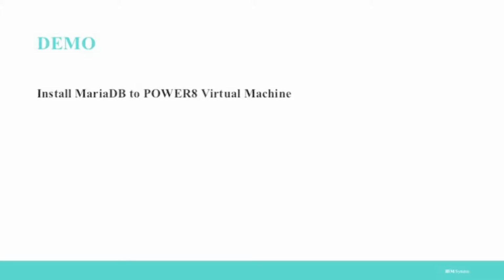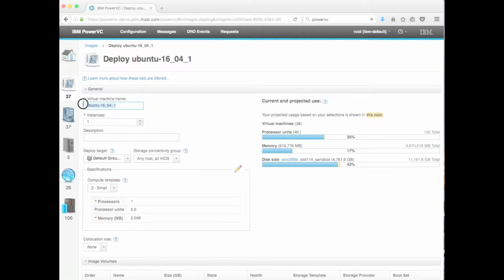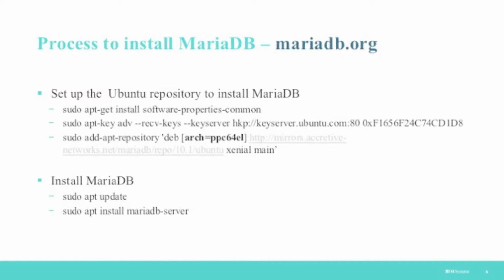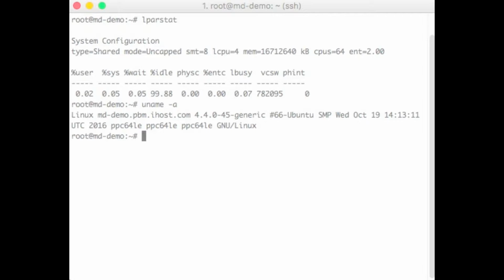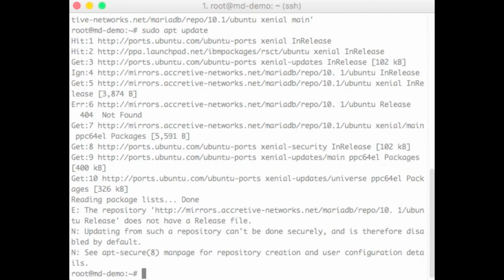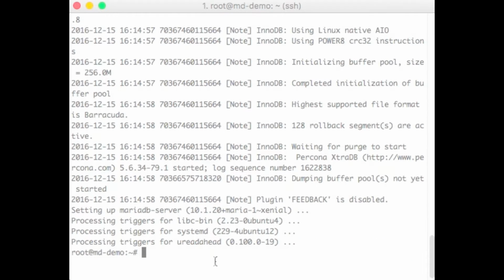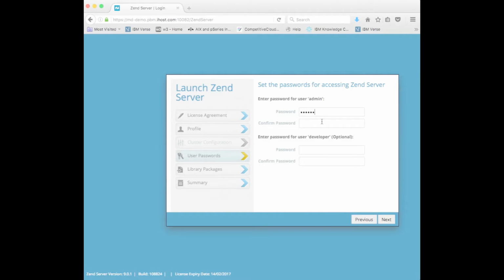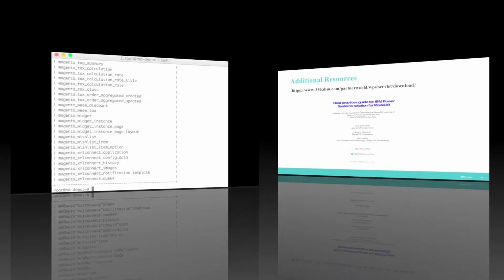Ease of Installing MariaDB on Power Systems in a virtual environment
Demo to Show the ease of creating a virtual machine on a Power systems server and installing  MariaDB, then creating the MariaDB database.